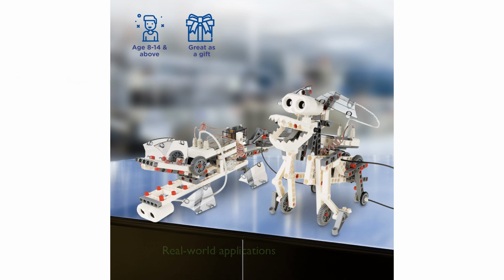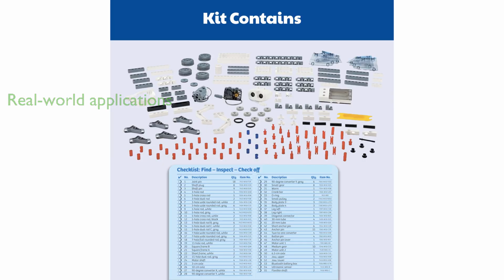REVIEW (2026): Robotics Smart Machines | 8+. ESSENTIAL details.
Get a quick look at the core features of the Robotics Smart Machines | 8+.

The Thames and Kosmos Robotics Smart Machines kit offers an engaging introduction to robotics for children aged eight and up, allowing them to construct eight different motorized robots.

This kit includes a visual programming app, enabling kids to easily code and control their creations using a tablet or smartphone, enhancing their understanding of technology.

With an ultrasonic sensor that mimics sonar technology, the robots can detect obstacles and respond dynamically, adding an exciting interactive element to the learning experience.

The kit's comprehensive, full-color manual provides clear, step-by-step instructions, making it accessible for young builders to assemble and understand complex robotic concepts.

Children can explore real-world robotics applications by building models such as a humanoid robot, a stag beetle, and a crocodile, all of which demonstrate practical uses of sensors and motors.

Requiring only a compatible device, this STEM kit is a fantastic tool for inspiring creativity and problem-solving skills in young aspiring engineers.